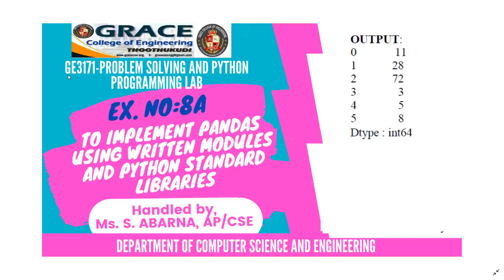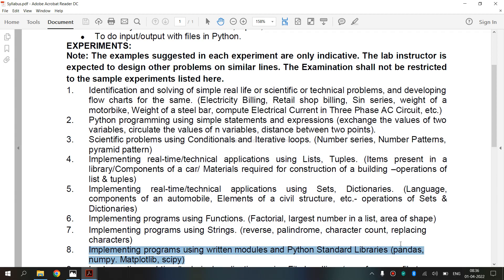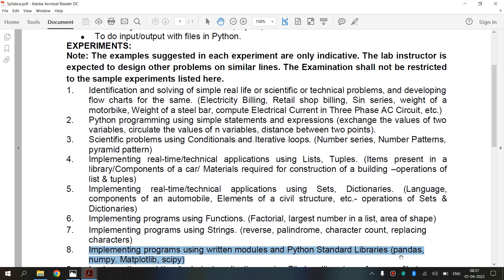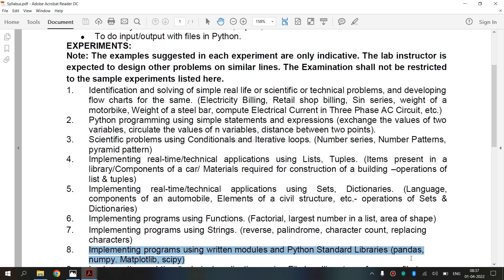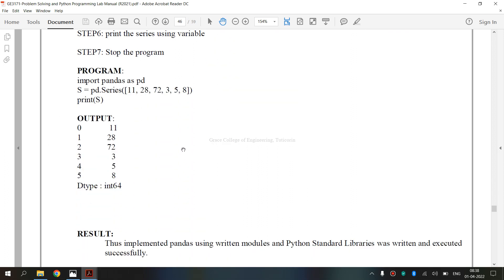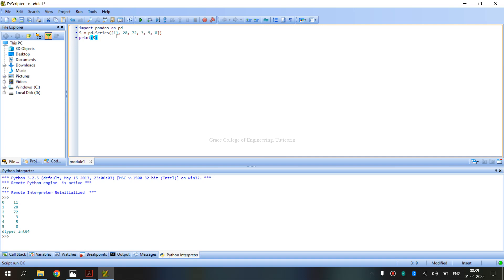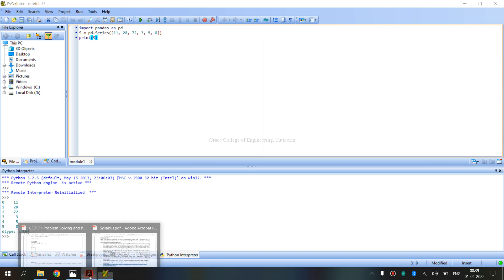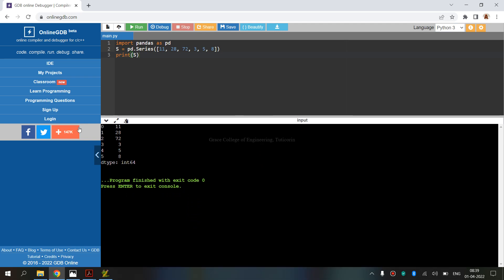GRACECOE-CSE-GE3171-Implementing Pandas programs using written modules and Python Standard Libraries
GRACE COE-CSE-GE3171-Problem Solving and Python Programming Laboratory-Ex8a- Implementing Pandas programs using written modules and Python Standard Libraries
This video shows how to write a python program to implement Pandas programs using written modules and Python Standard Libraries
PROGRAM:
import pandas as pd
S = pd.Series([11, 28, 72, 3, 5, 8])
print(S